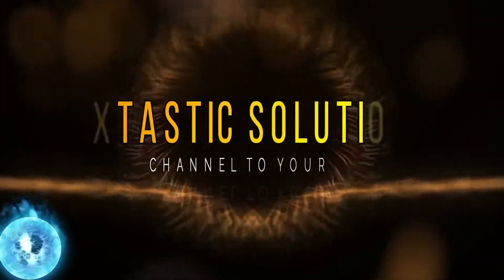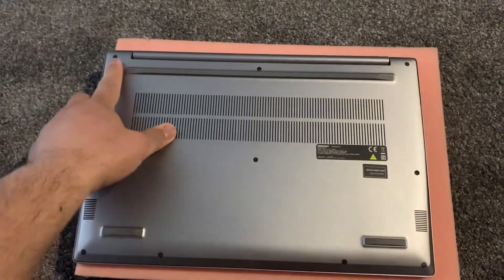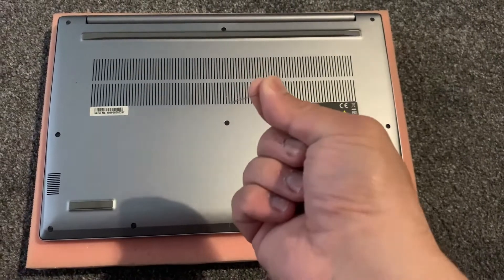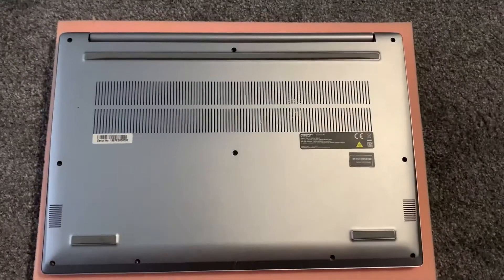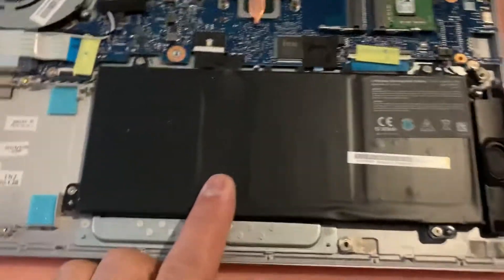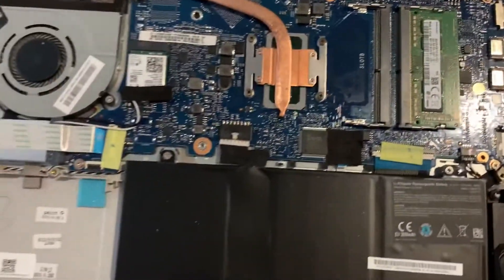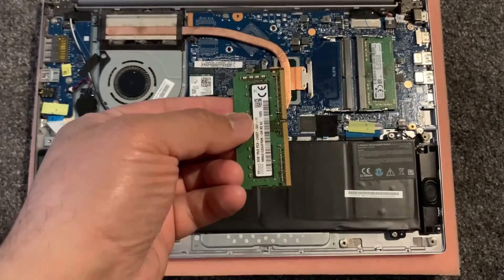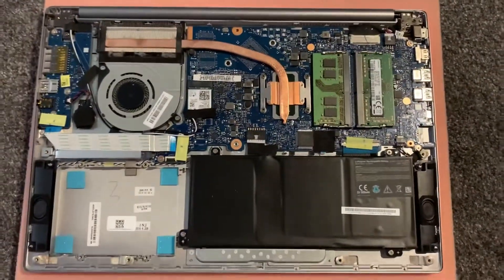Medion Akoya S6445 - How To Upgrade Ram, Add HDD/SSD, Battery Replacement, Replace CMOS RTC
In this tutorial, you will learn how to upgrade the ram, how to go about changing the battery, add a second hard drive or solid state drive (2.5”) and finally how to  replace the cmos RTC battery for your medion Akoya S6445 laptop.